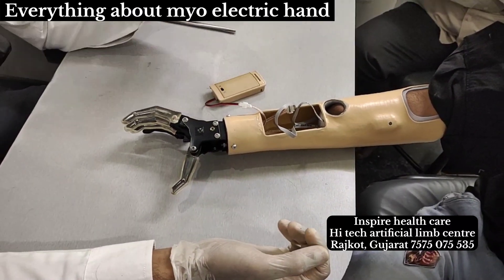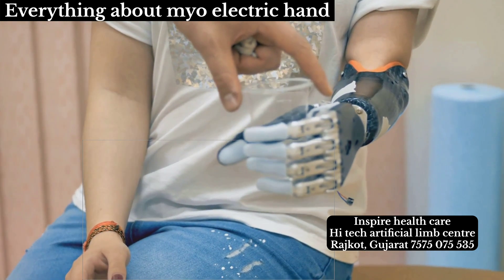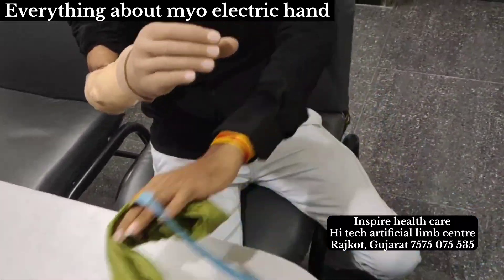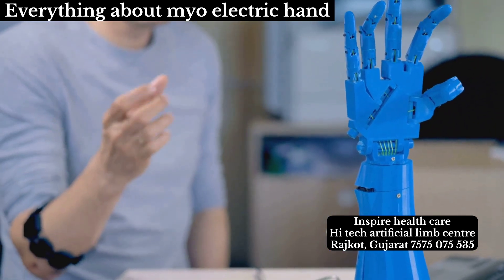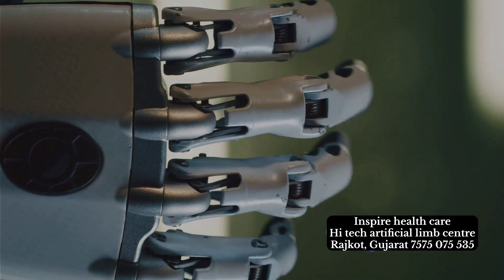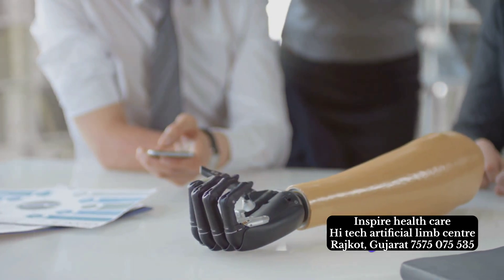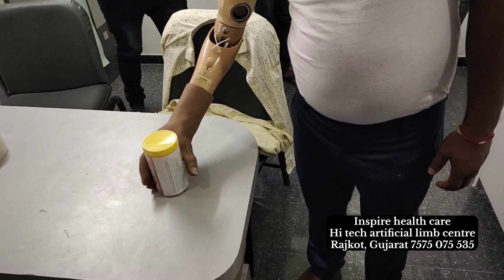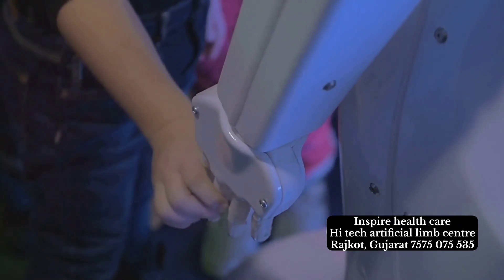How Myo-electric Artificial Hand Works? 🤔 नकली कृत्रिम हाथ कैसे काम करता है?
For amputees, a myoelectric artificial hand provides a means of regaining functional control over a prosthetic limb. Here's how the myoelectric artificial hand works for amputees:

1. **Residual Limb and Muscle Contractions:**
   - Amputees wear a prosthetic socket that fits over their residual limb. Electrodes placed on the surface of the skin over the residual limb detect electrical signals generated by muscle contractions.

2. **Myoelectric Signal Acquisition:**
   - These electrodes pick up myoelectric signals, which are electrical impulses generated when the user thinks about or attempts to move their missing limb. The signals are then transmitted to the control unit of the artificial hand.

3. **Control Unit Processing:**
   - The control unit, often located within the prosthetic hand or in a separate unit worn on the body, processes and interprets the myoelectric signals. Advanced algorithms analyze the signals to determine the user's intended movements.

4. **Motor Activation:**
   - Based on the interpreted signals, the control unit activates the motors or actuators within the artificial hand. These motors drive the hand's mechanical components, allowing it to move and perform various grip patterns.

5. **Degrees of Freedom:**
   - Myoelectric hands are designed with multiple degrees of freedom, allowing for a range of movements and grip options. This includes the ability to open and close the hand, articulate the fingers, and perform different grasp patterns.

6. **User Control and Adaptation:**
   - Amputees undergo a training period to adapt to and learn how to control the myoelectric hand effectively. This involves refining muscle control and learning to produce specific myoelectric signals to trigger desired hand movements.

7. **Real-Time Adjustments:**
   - Many myoelectric hands feature real-time adjustments, allowing users to modulate grip strength or switch between different grip patterns seamlessly. This enhances the versatility of the artificial hand in various daily activities.

In essence, myoelectric artificial hands enable amputees to control and manipulate a prosthetic limb by leveraging the electrical signals generated by muscle contractions in their residual limb. The goal is to offer users a natural and intuitive way to perform a wide range of tasks, restoring functional capabilities and improving their quality of life.

📍 *Inspire Healthcare, Hi-tech Artificial Limb Centre*
Dr. Hiren Babariya

📍 *Address:*
    303, West Gate Plus, Opp. Amruta Hospital, Raiya Circle, 150 Feet Ring Road,
    Rajkot-360007, Gujarat

🕒 *Consulting Time:*
    - Monday to Friday: Morning 10 to 12:30, Evening 4:30 to 6:30
    - Saturday: 10 to 12:30

इंस्पायर हेल्थ केर
 हाई टेक कृत्रिम अंग केंद्र,
 डॉ. हिरेन बाबरिया

 पता:
 303, वेस्ट गेट प्लस,अमृता अस्पताल के सामने, रैया सर्कल, 150 फीट रिंग रोड,
 राजकोट-360007,
 गुजरात

 अपॉइंटमेंट के लिए कॉल करें

 परामर्श का समय:
 सोमवार से शुक्रवार - सुबह 10 से 12:30 बजे तक
 शाम 4:30 से 6:30 बजे तक
 शनिवार- 10 से 12:30 बजे तक

 अधिक जानकारी के लिए, विजिट करें